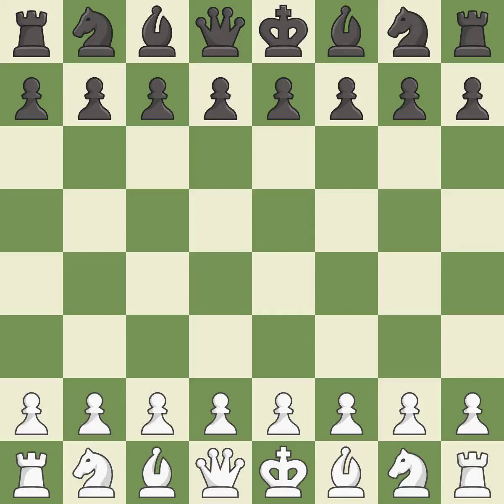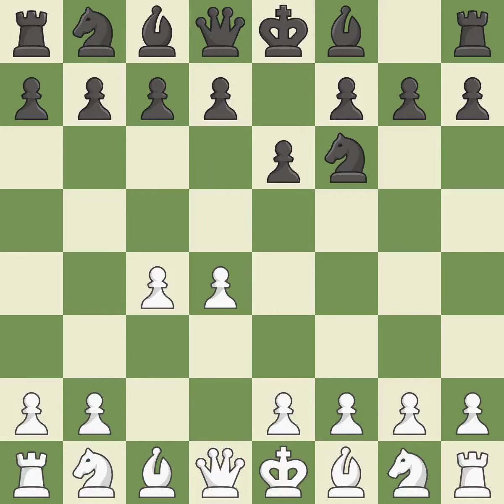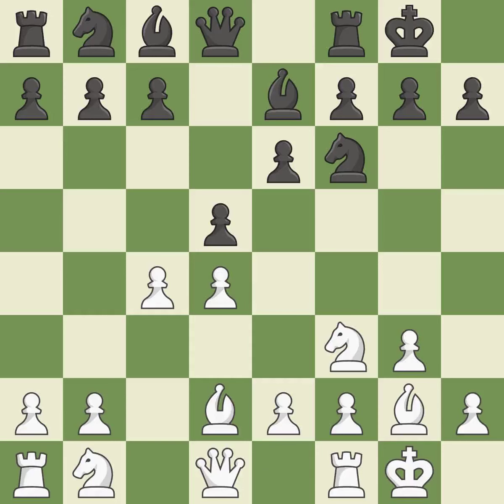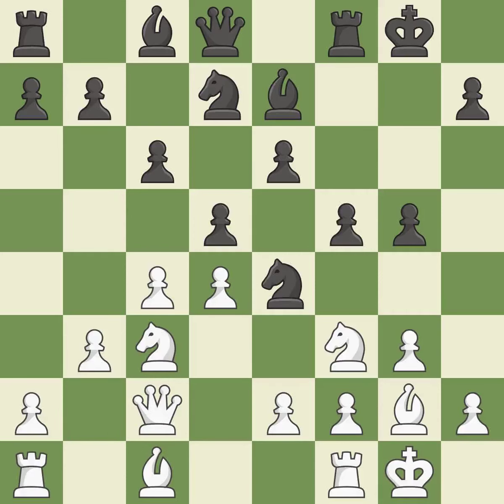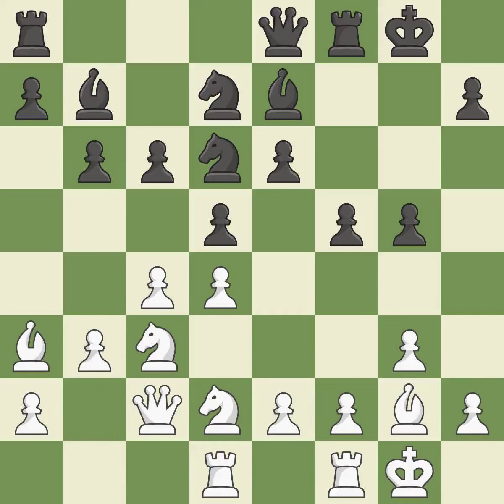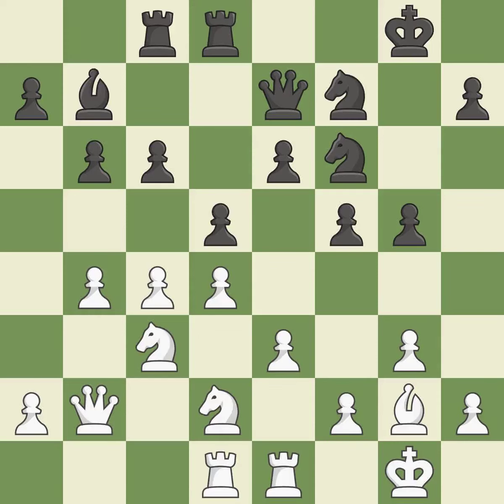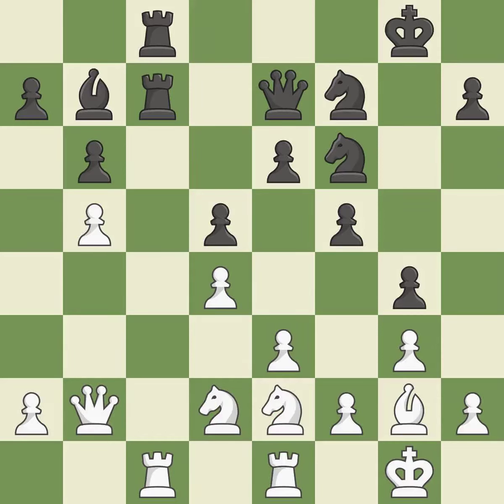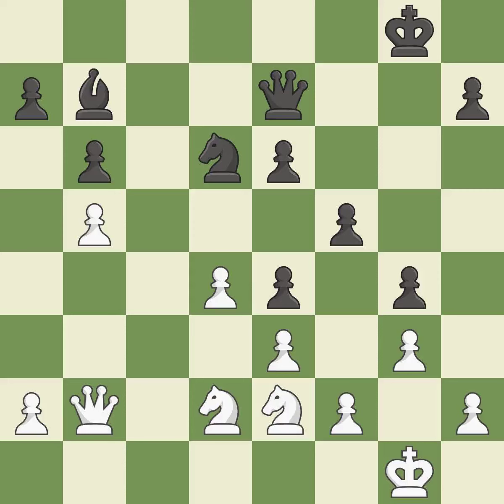White So, W., Black Nakamura, Hi,Queen's Gambit Declined: Catalan Opening, Event ch-USA 2017, Site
Queen's Gambit Declined: Catalan Opening, Event ch-USA 2017, Site Saint Louis USA, Date 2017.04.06, Round 8.1, White So, W., Black Nakamura, Hi, Result 1/2-1/2, ECO E10, WhiteElo 2822, BlackElo 2793, PlyCount 60, EventDate 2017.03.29, EventType tourn, EventRounds 11, EventCountry USA, EventCategory 18, SourceDate 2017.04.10